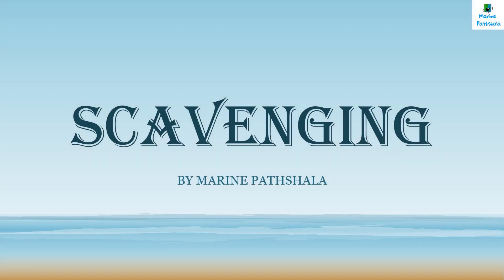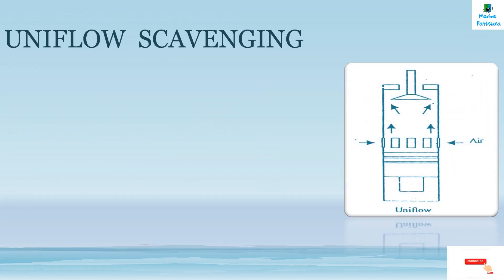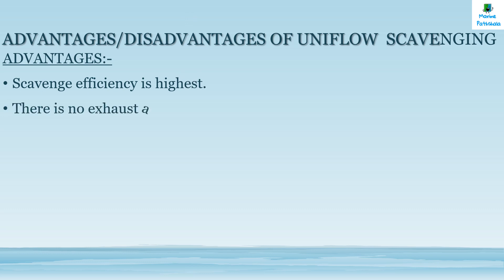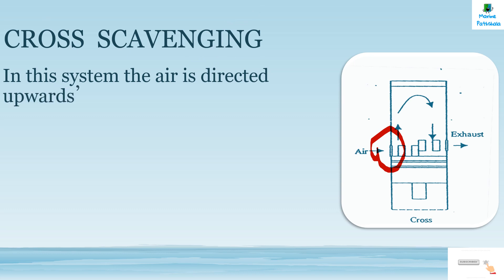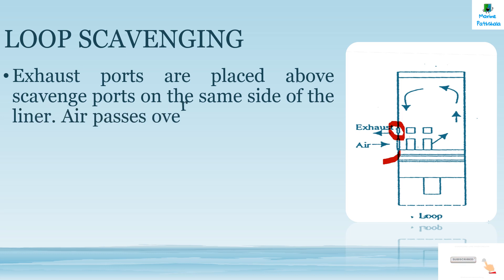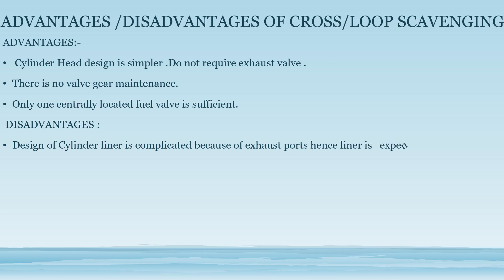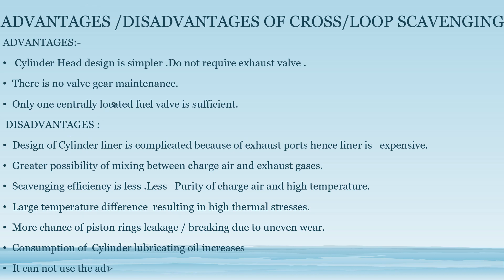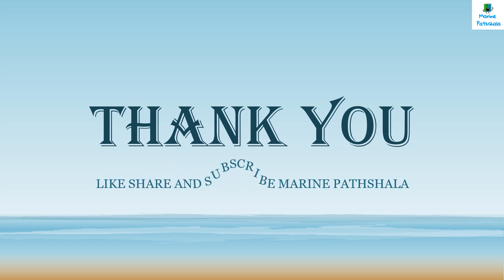SCAVENGING || TYPES OF SCAVENGING || MARINE DIESEL ENGINE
IN THIS VIDEO WE WILL LEARN ABOUT SCAVENGING IN  2 STROKEMARINE DIESEL  ENGINE
GIVEYOUR VALUABLE FEEDBACK IN THE COMMMENT BOX .